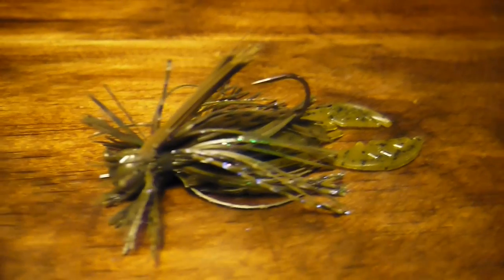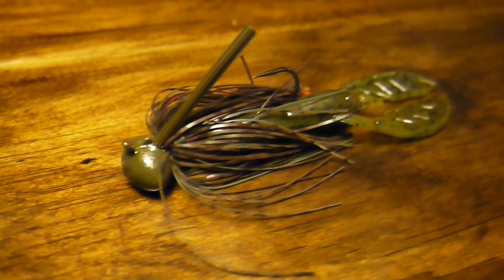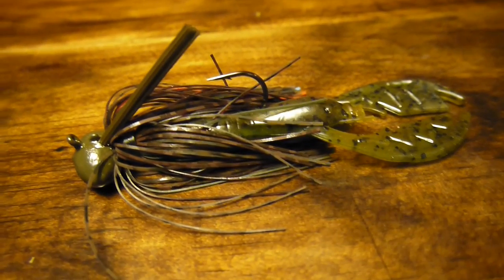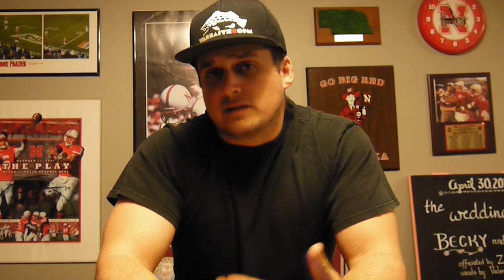My TOP 5 FAVORITE JIGS | Bass Fishing Tips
I received a ton of requests on my giveaway video to do some jig fishing/jig tips videos so I put together this video explaining exactly why these are my 5 favorite jigs to use all year, and the applications/tackle I use them with. More jig fishing tips and videos coming in the future...

►TOP 5 FAVORITE JIGS◄

#1 : 3/8 oz finesse cut ball head, either a) NATURAL color w/ a Paca slim trailer, or b) Black/blue w/ a compact craw trailer - MAKE IT TO YOUR SPECS

#2 : 3/4 oz football head jig w/ a Netbait Baby Paca craw trailer - MAKE IT TO YOUR SPECS

#3 : 3/8 oz 6th Sense Divine Swim Jig in a BLUEGILL COLOR - Buy it

#5 : 3/4 oz 6th Sense Lures Divine Hybrid Jig - Buy it